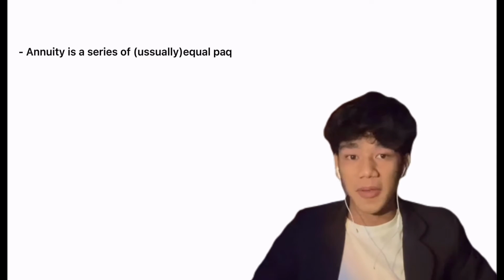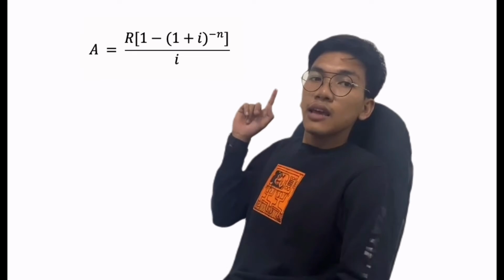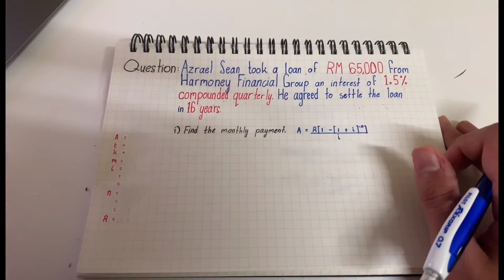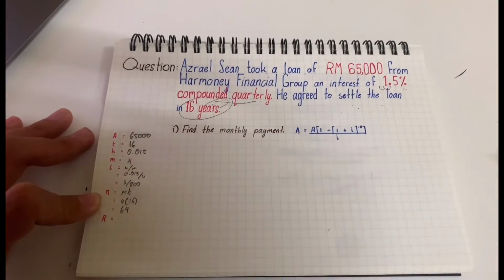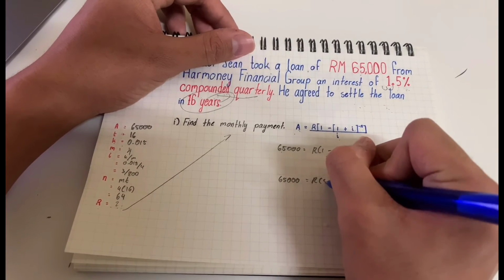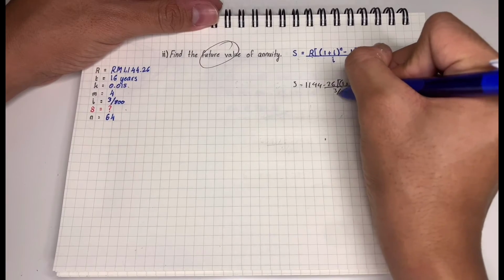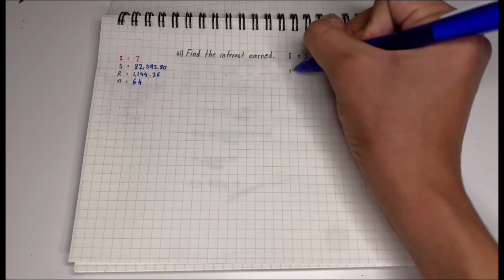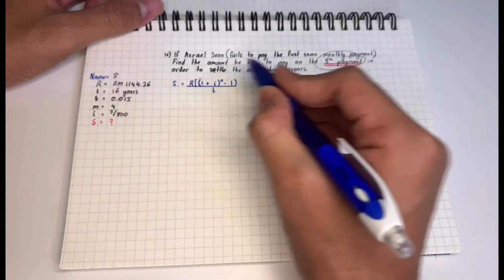KFP00504: VIDEO PRESENTATION (ANNUITY - F10C - GROUP 5 - 2021)